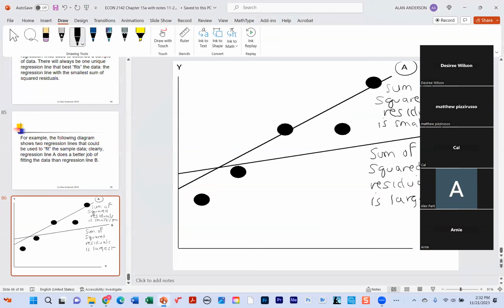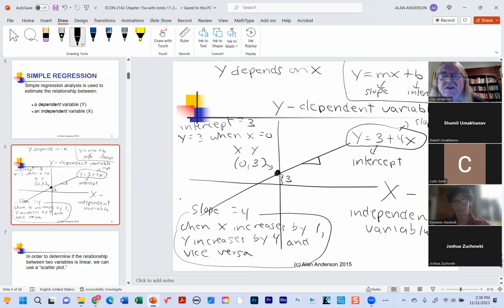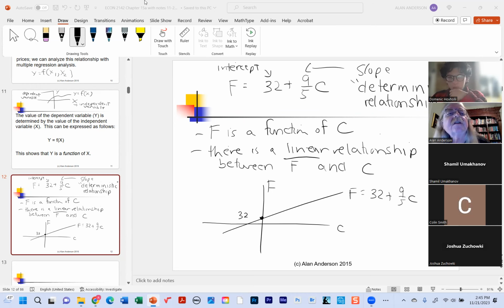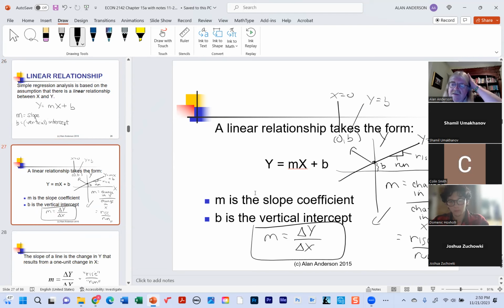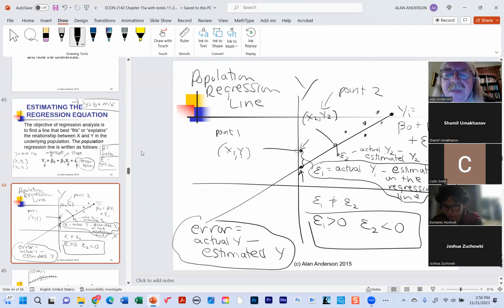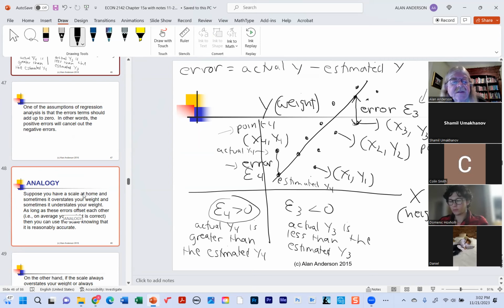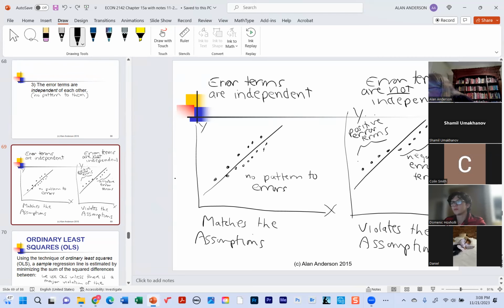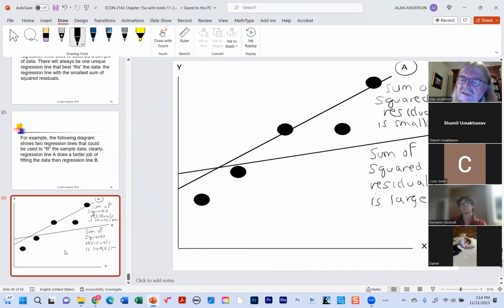ECON 2142 230pm